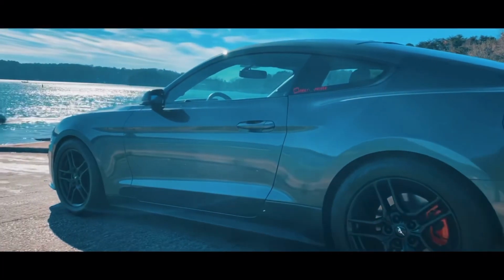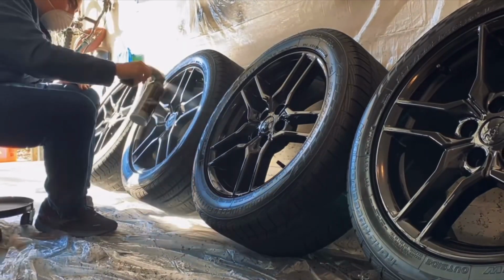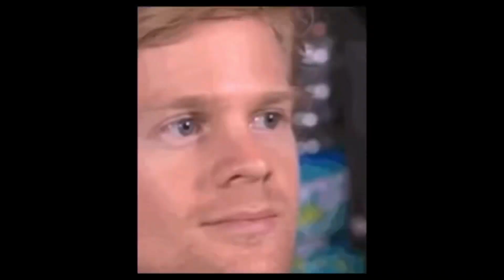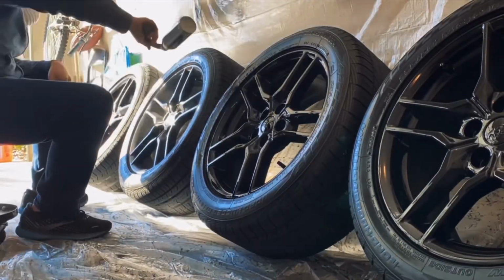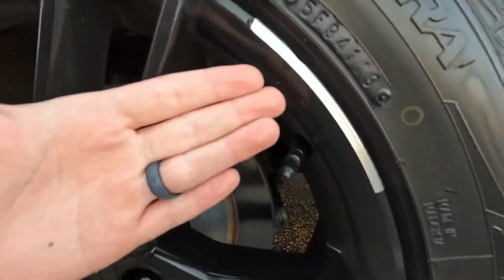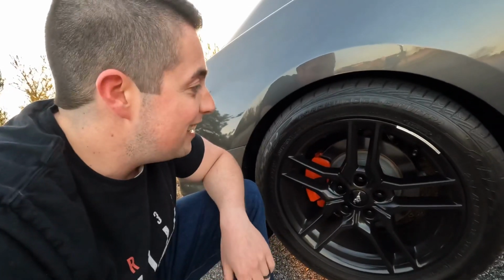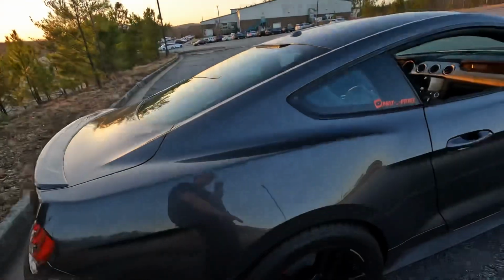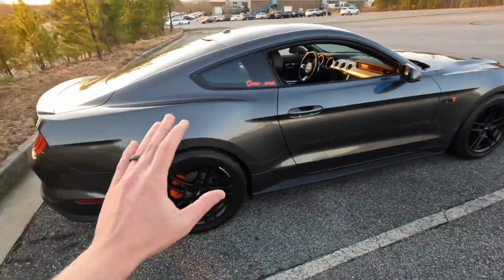Mistakes To AVOID When Using HyperDip!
HyperDip is a popular option for changing the color of your wheels for a inexpensive price! However in this video I share my mistakes in the application process and what it lead too. If you are looking to paint your wheels with hyper dip make sure to learn from my mistakes! 😂

**Dang where do you get those mirrors!?**